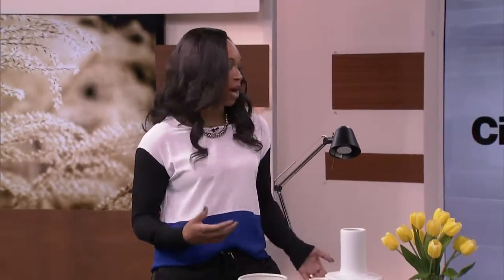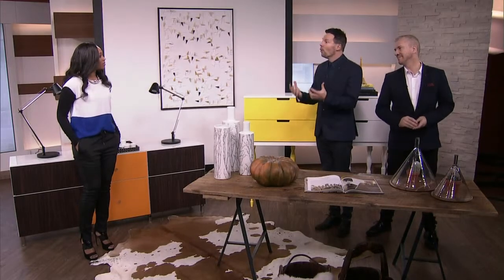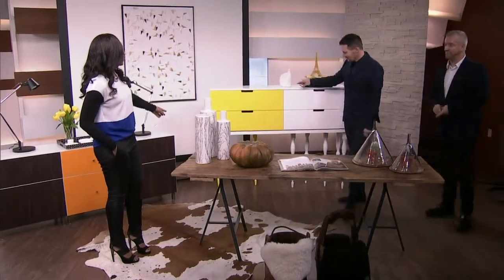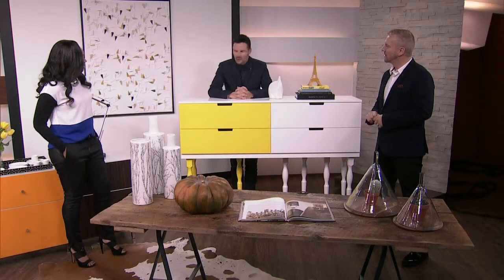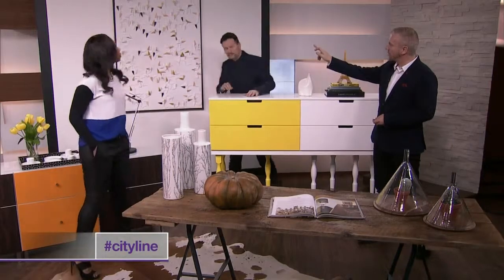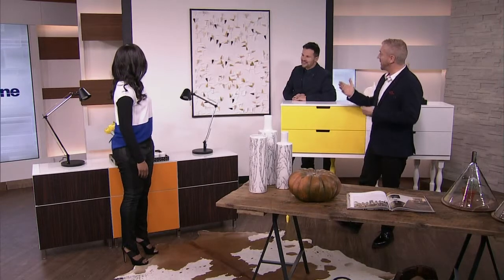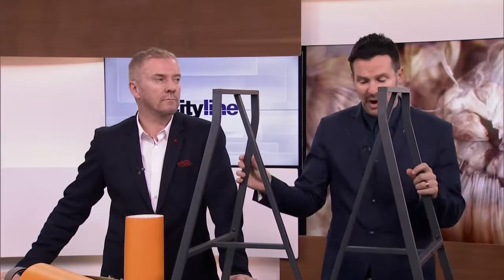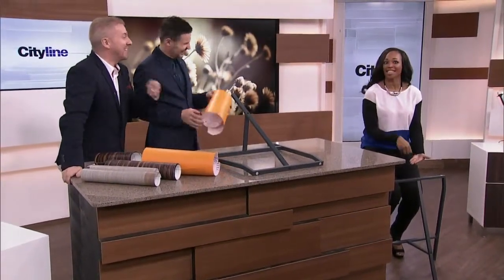PANYL on Cityline with Colin and Justin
PANYL gets featured for the second time by design duo Colin and Justin, on CTV's Cityline: